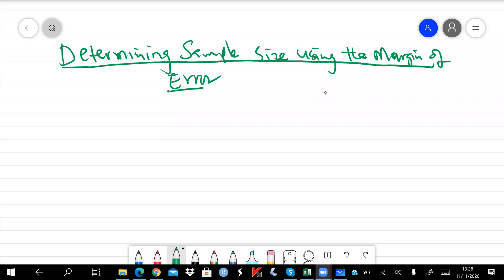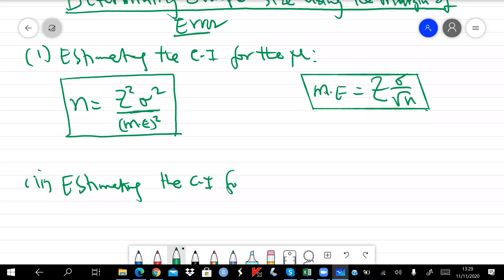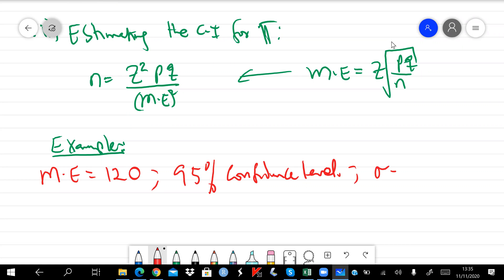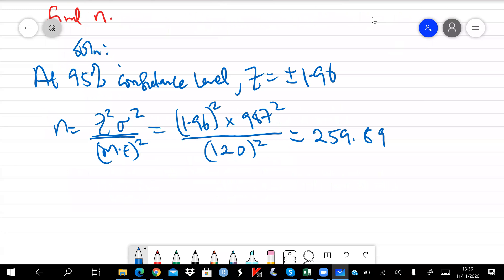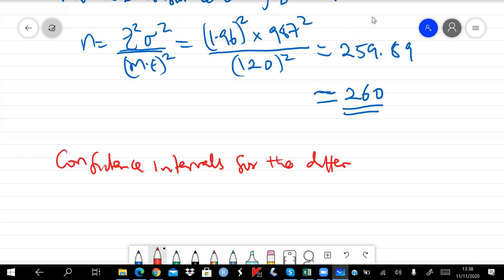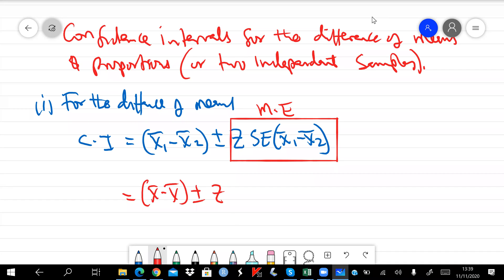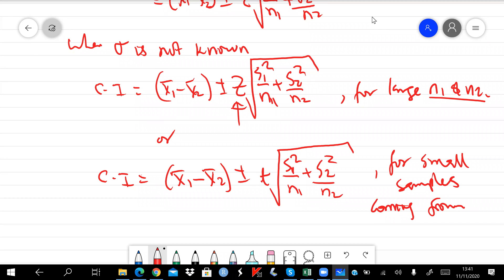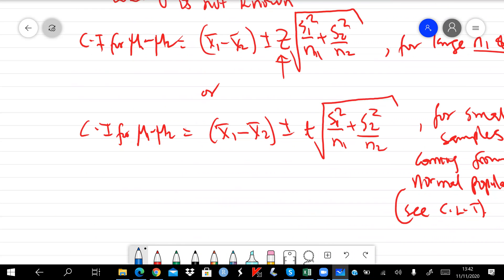Statistical Inference: Confidence Intervals for Mean and Proportion (Cont.)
1. Determination of sample size using Margin of Error
2. Confidence Intervals for difference of means and proportions